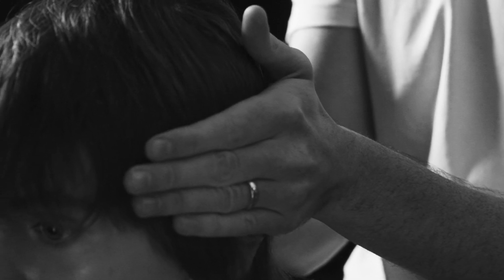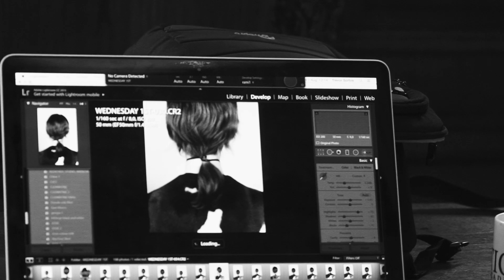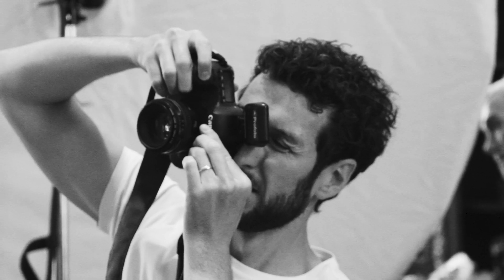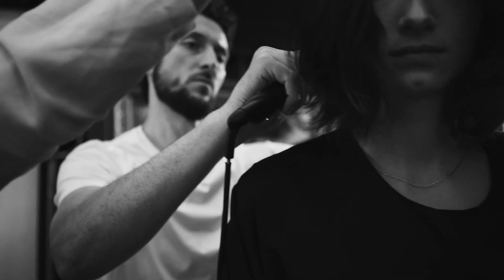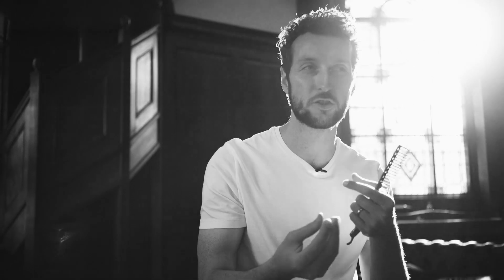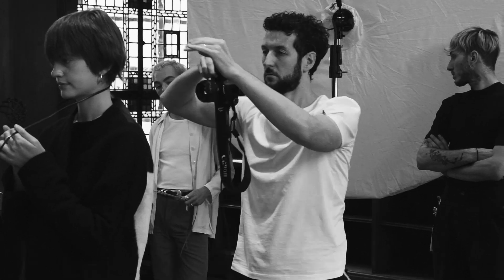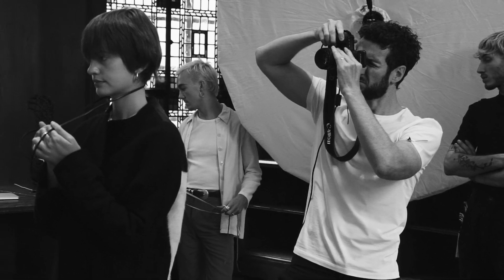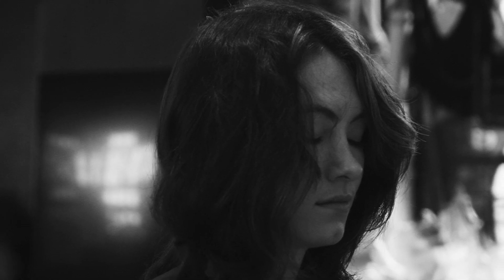INFRINGE meets Tom Connell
Tom Connell discusses the making of 'Variations on a Theme,' an editorial story that blends contradictory ideas, styles and textures